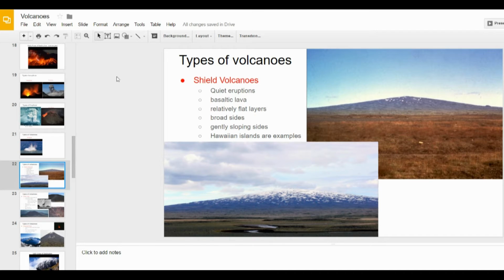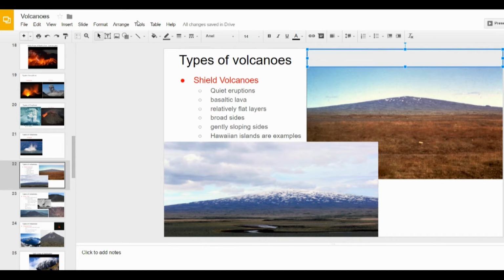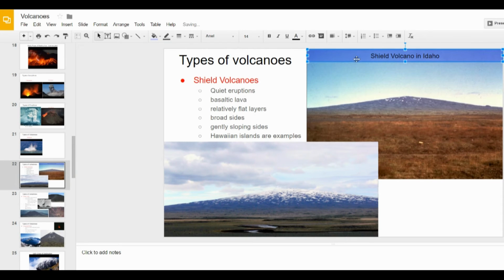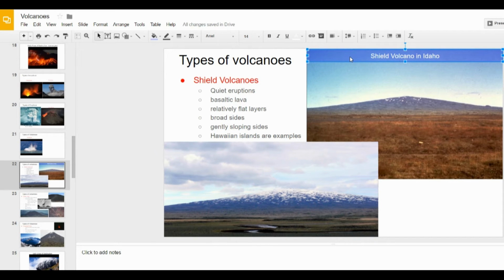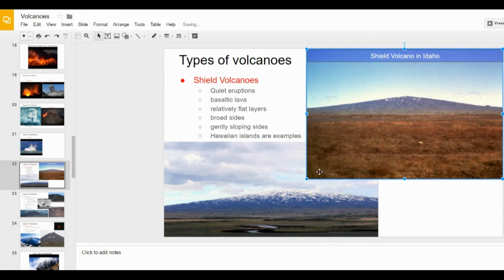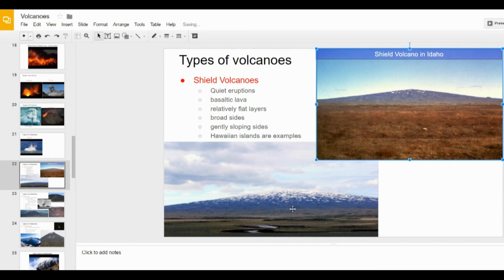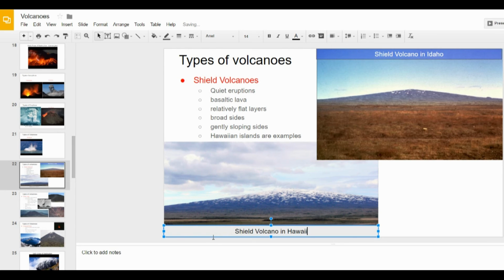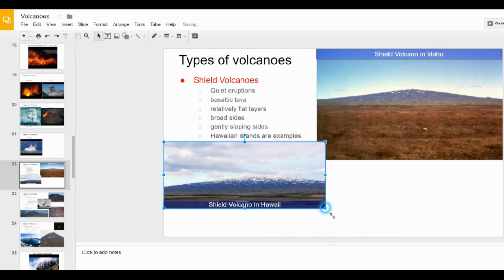GSuite: Create Image Captions on Images in Google Slides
This EdTech Tutorial will demonstrate how to create captions for your images in Google Slides and Google Docs.  It will also demonstrate how to create your caption with a semitransparent background so that you text doesn't class with your images.